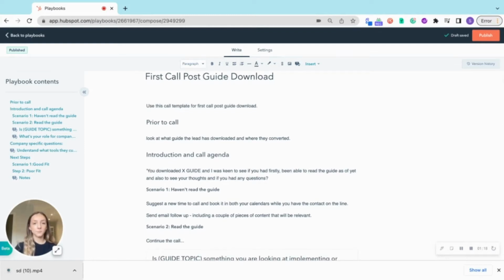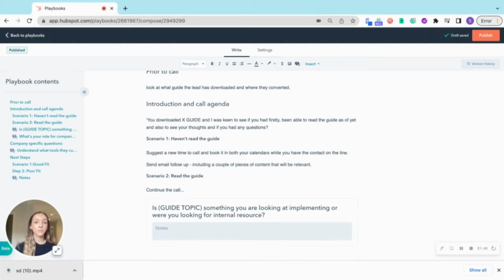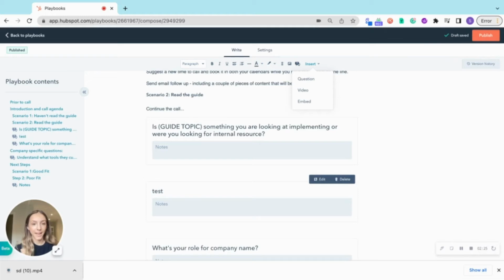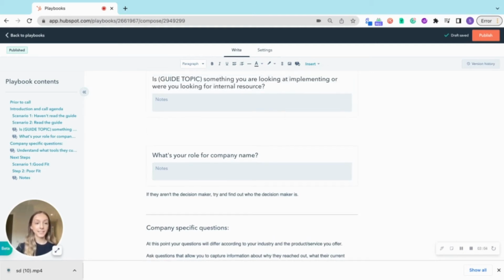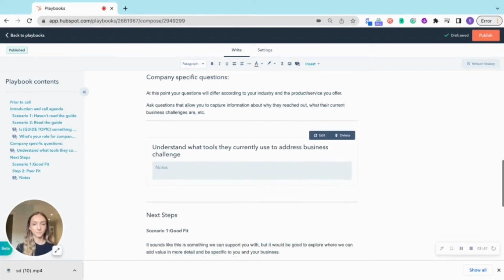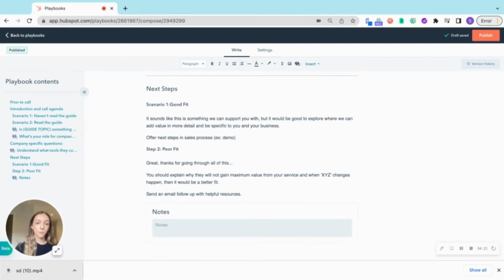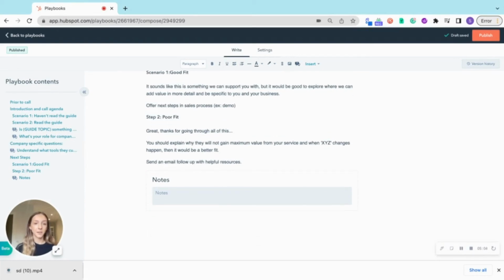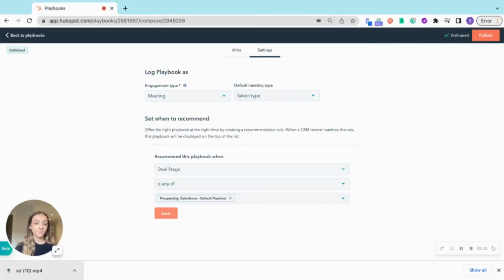Post Guide Download Sales Playbook | HubSpot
Let's set up a sales playbook based on post-guide downloads to help your growing sales team close more deals quicker.

HubSpot has added a new feature where you can set up a rule to recommend a  playbook based on the deal stage.

Sales Playbooks are a really useful tool for quickly getting your reps on the same page and standardising your sales and support activities.

To create an effective Sales Playbook, you'll need input from anyone who deals with your customers in a sales role (especially your top salespeople), along with team members who help create and understand your products, their benefits, and how to explain both to other people.